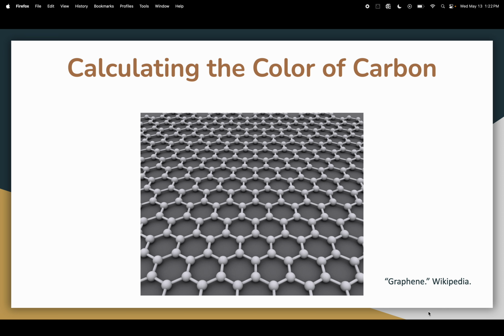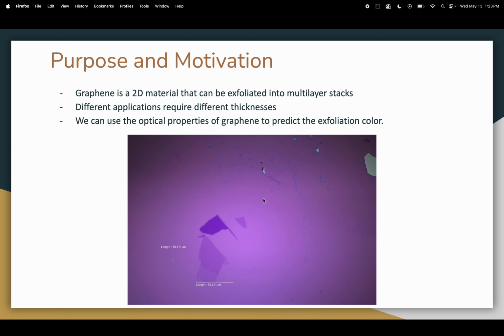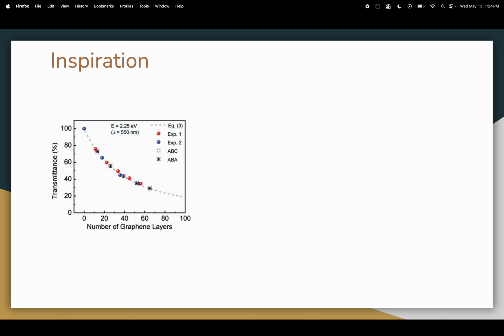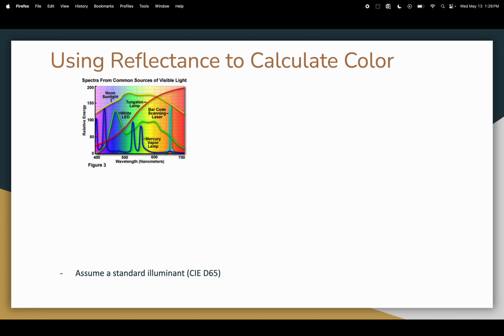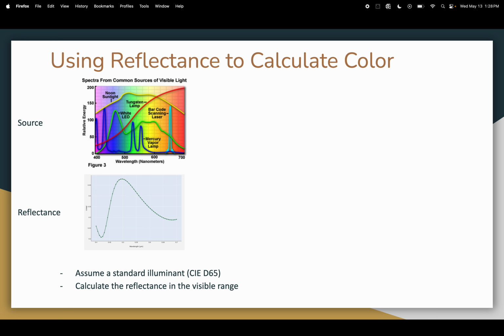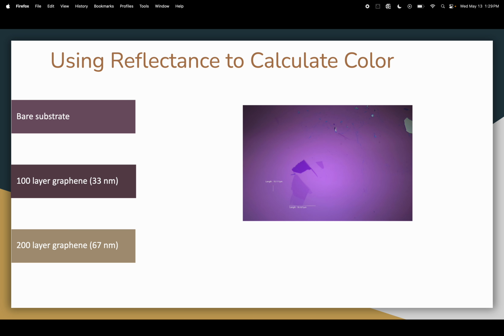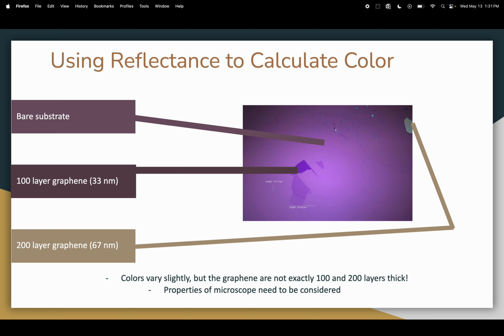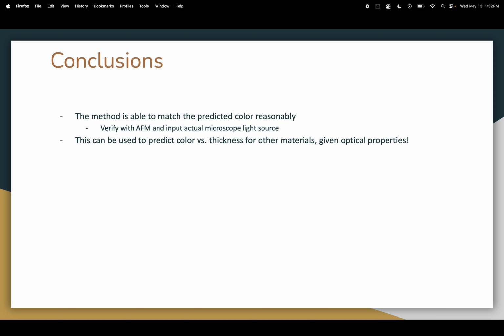ECE 747 Photonics Class Final Project - Calculating Colors of Thin Films with Tidy3D